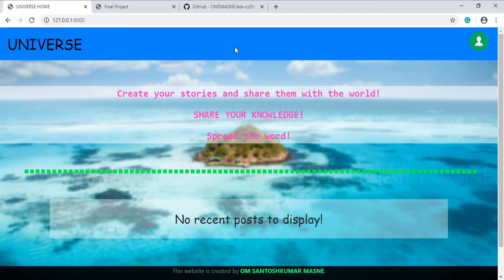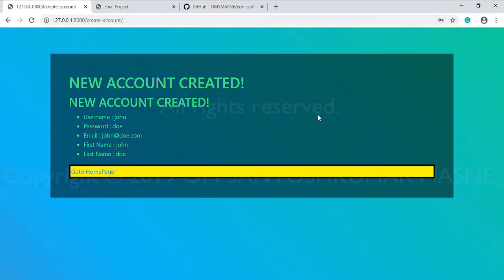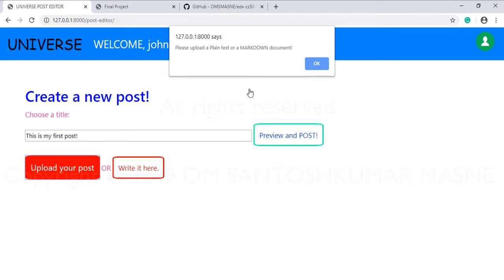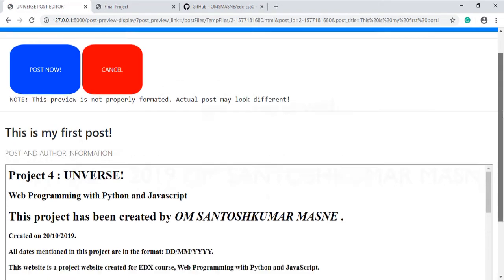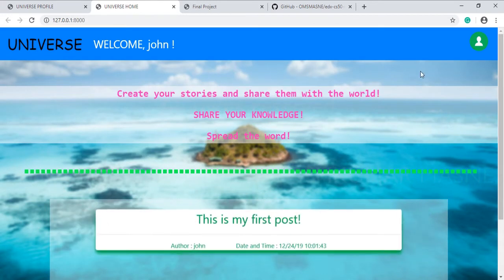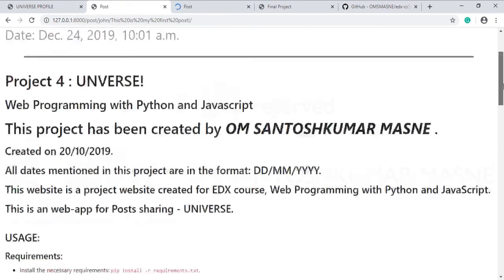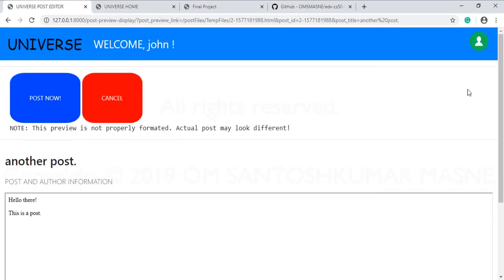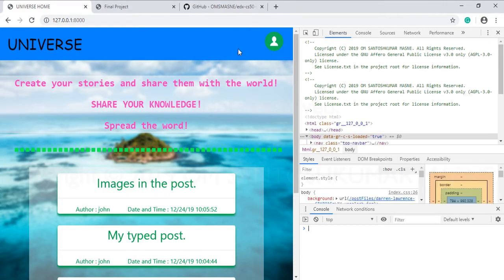Project Demonstration Video | CS50 WEB | Project 4 : UNIVERSE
This is the project demonstration video for project 4 of the EDX's CS50's Web Programming with Python and JavaScript course.